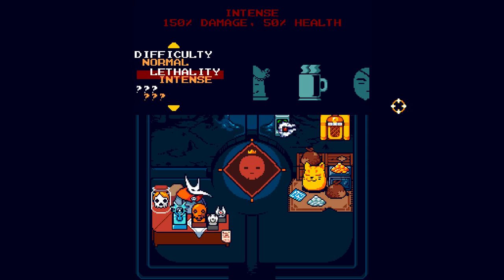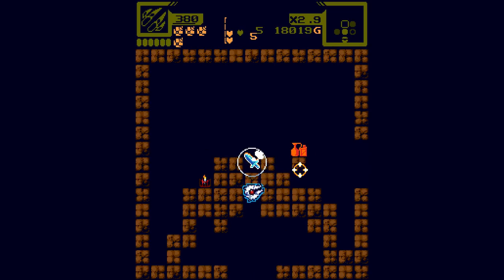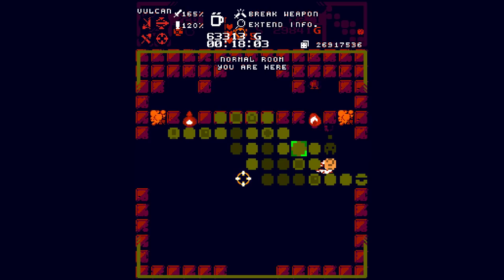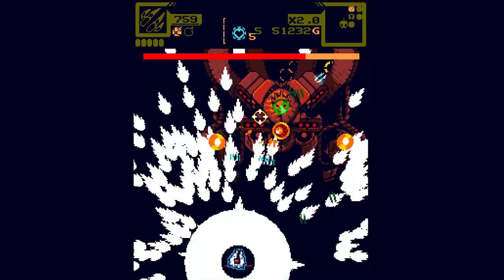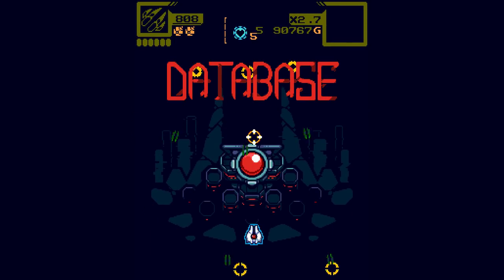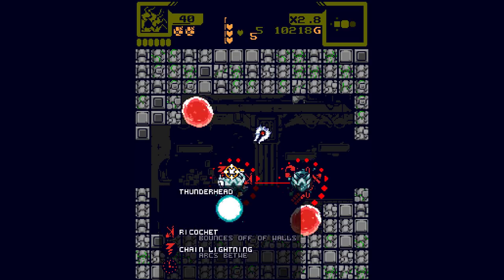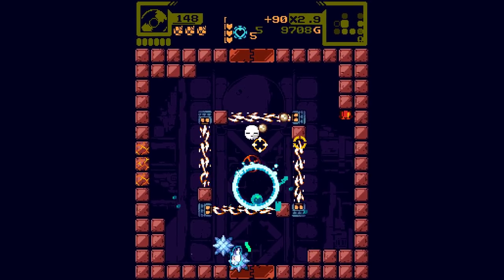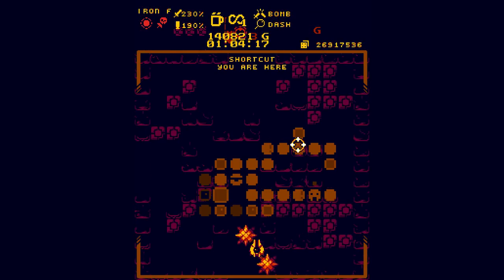LOOPING & INTENSE LETHALITY MODE!! | Let's Play Monolith: Relics of the Past | Part 11 | PC Gameplay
Monolith is a top down action shooter with procedurally generated elements. Explore a large, abandoned facility in search of incredible power, fighting dangerous foes and gaining new weapons and upgrades as you progress.

➡ Aonsu, D-Hex, Dysnomia, etheron369, Hephaestus, ihavehalfasoul, JusticeTom, Kage_Shukuun, Little Hink, Osoleve, Piegood, ProjectLlama, Sainey, Serpentfrog, Tactical Cheese, Throwbo, The Turtle!

Let's Play Monolith 1080p 60fps HD PC Gameplay!

GAME:
Monolith is a top down action shooter with procedurally generated elements. Explore a progression of floors as you make your way into the depths of the facility, encountering increasingly deadly enemies, fantastic weapons, upgrades, choices and revelations as you venture deeper towards a great and calamitous power.

Features:
Smooth, gracious, fast action gameplay, tailored to feel good to play.
7 different types of weapons with over 40 unique modifiers and a ludicrous number of combinations.
A number of floors with their own layouts, traps and enemies.
Intricate and energetic chiptune soundtrack to complement the beat of the action.

DLC:
Monolith: Relics of the Past is an expansion to Monolith, adding many new features, smoothing out the quality of life and opening a window into the heart of the old world, just a little bit.
Follow Null and company on their perilous quest toward power, wealth and ultimate destiny through places unknown and places forgotten.

Features:
New enemies! New hazards! New bosses! Over 2000 new room layouts!
Two new floors! The elusive Temple and the overflowing b0unds o. -$556/-err
Infinite looping! Every game loop beaten unlocks a yet harder one.
Over 40 unique weapons! Rare, powerful and different spins on the default armaments.
Cartridges! Utilize the power of over 40 ancient, bootleg storage devices.
Blessings! The council lends their strength. Choose wisely.
Practice mode! Test your mettle, practice any boss you've faced.
New playable characters! Yes.
Hacking! Finally.